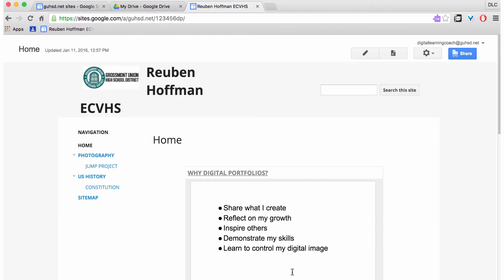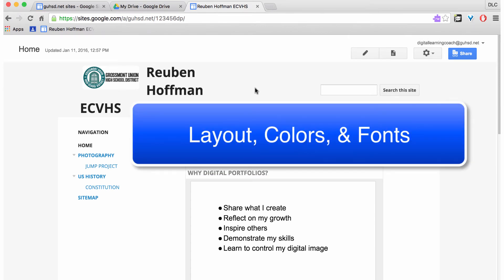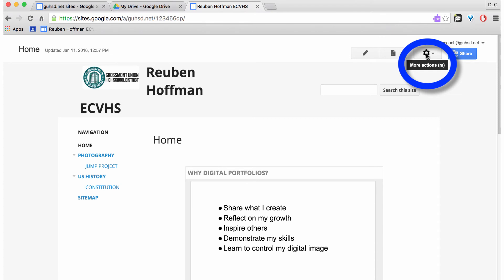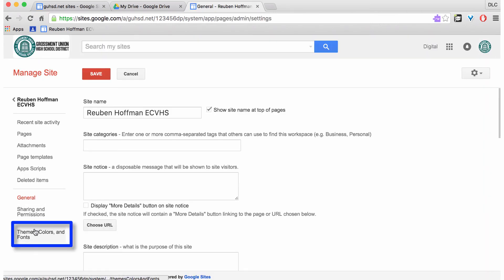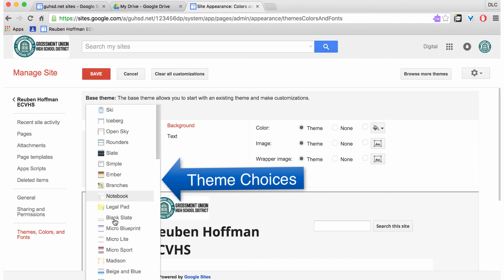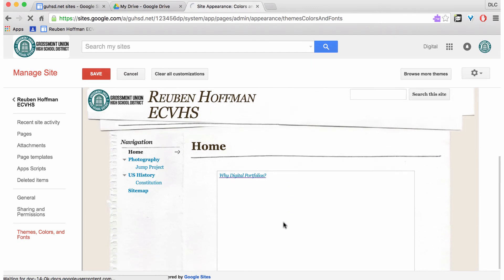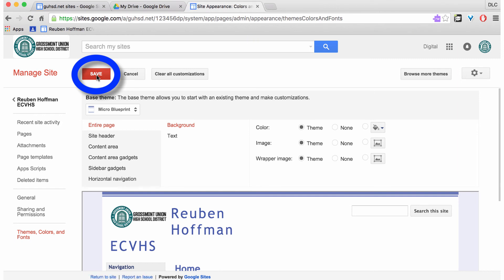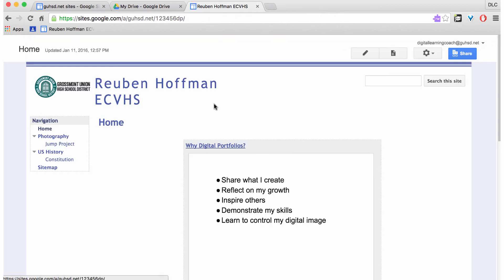Google Sites: Change Theme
How to change the theme in Google Sites.